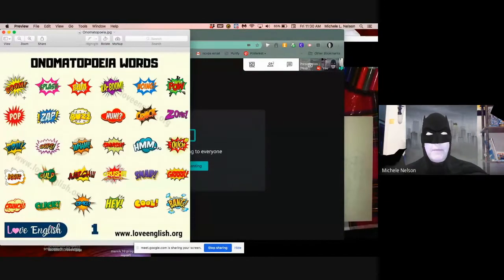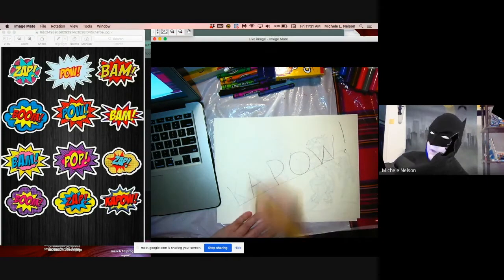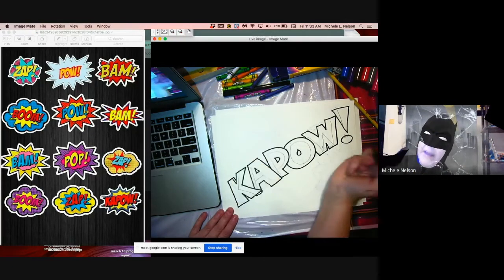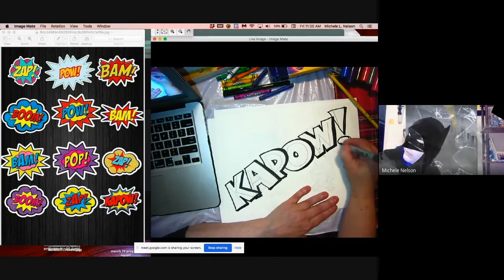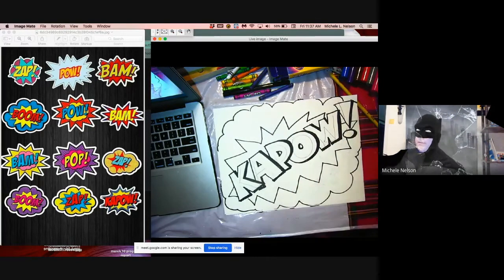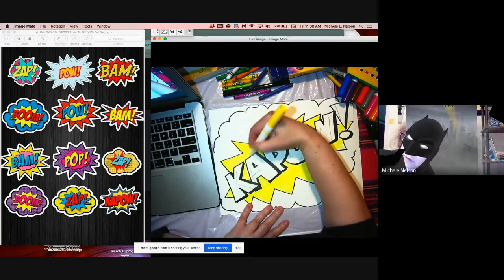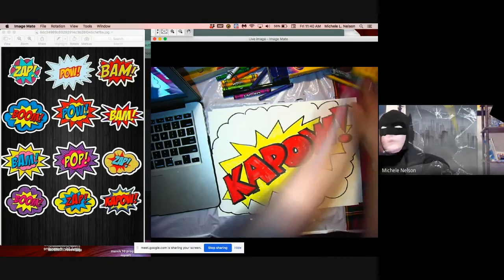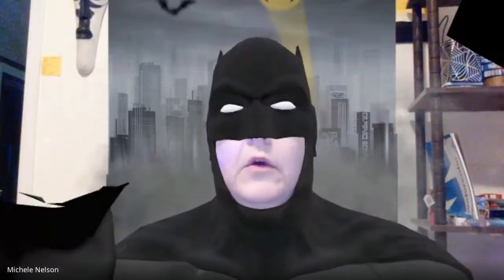Let's Draw Comic Style Action Words with "Batman": KAPOW!